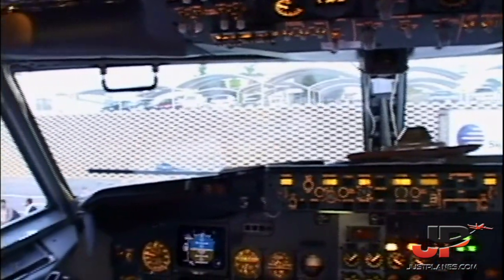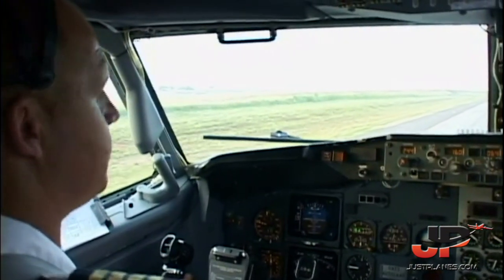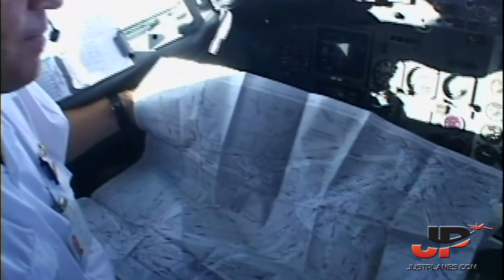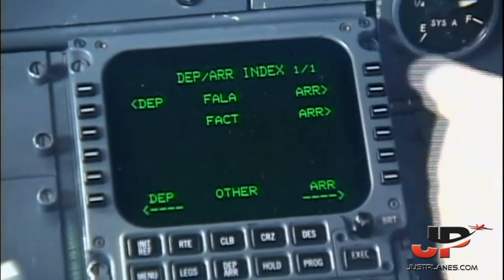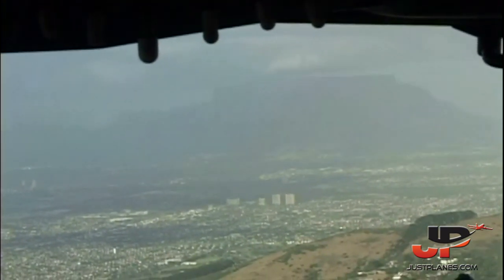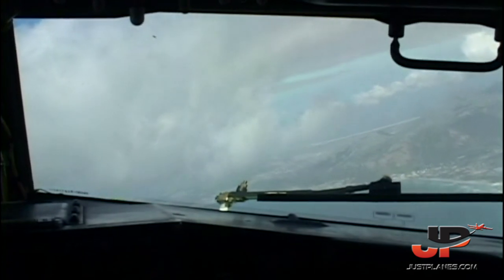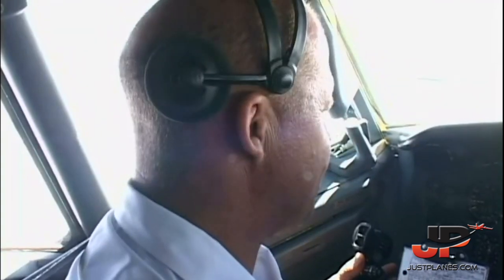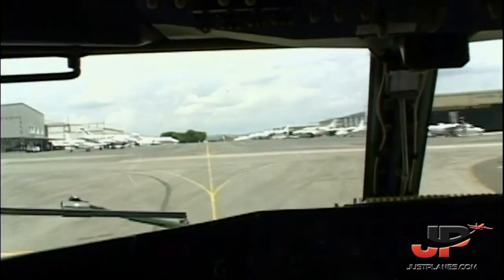Piloting the KULULA Boeing 737-400 across South Africa (2008)